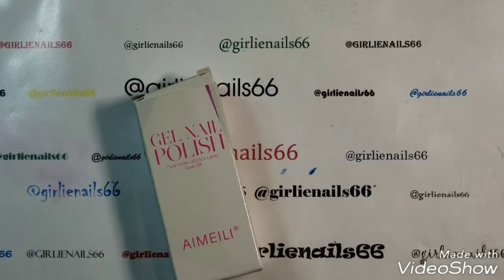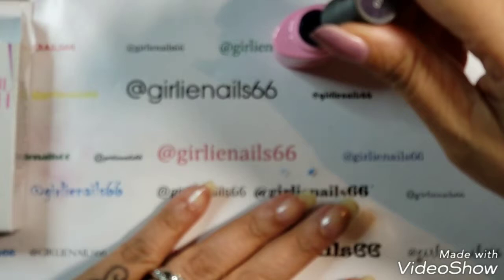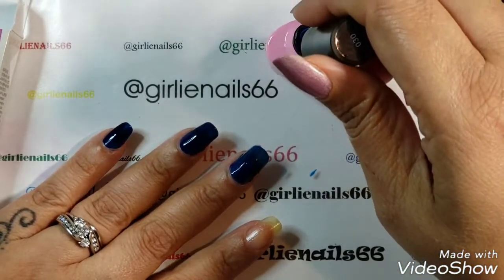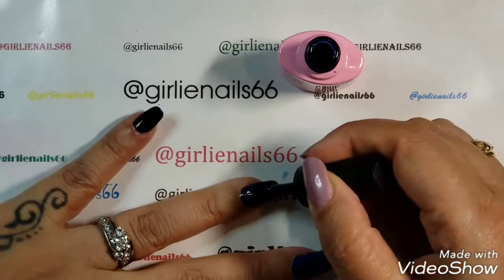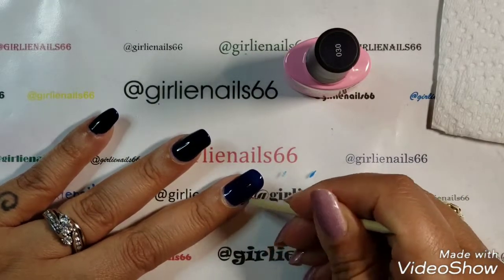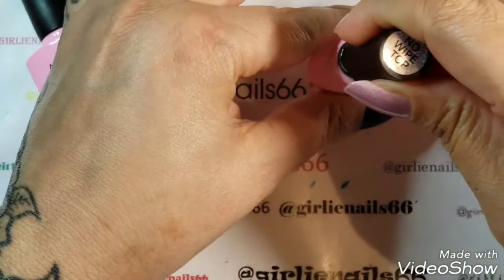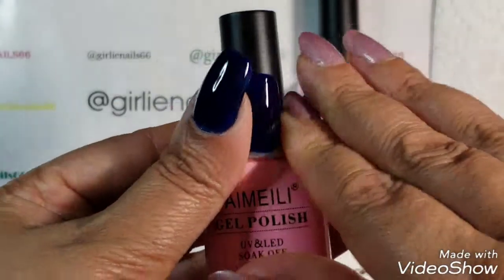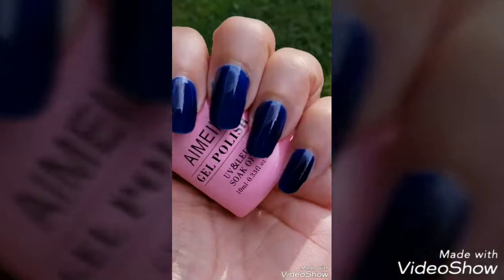How To Get Navy Seals Nail Arts At Home | AIMEILI ( I-May-Lee )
If you want a nice dark Navy gel polish, this is for you! Such a pretty, dark, navy blue, it paints thin while still being opaque, will get a lot of compliments with this color!! Try it now:

The gel nail polishes used:
Top & Base Coat

Navy Seals (030)

Last but not least, welcome to share your nail art designs with using AIMEILI gel polishes and tag us! We will ask all of you guys to vote for the best one and you have chance to win a prize (some gel polishes) from us! Thank you.